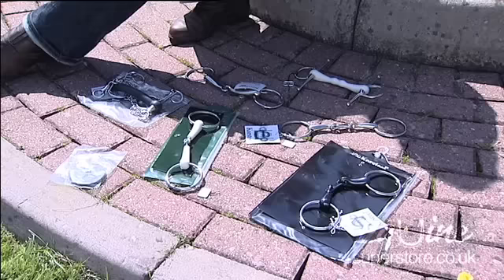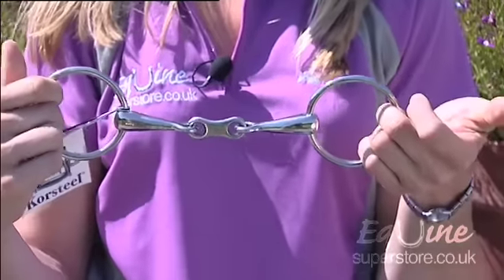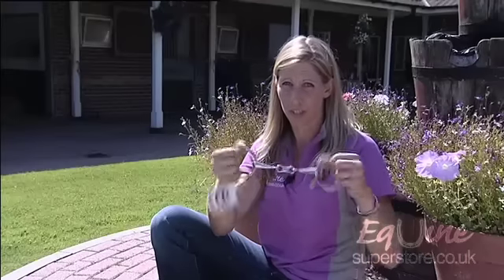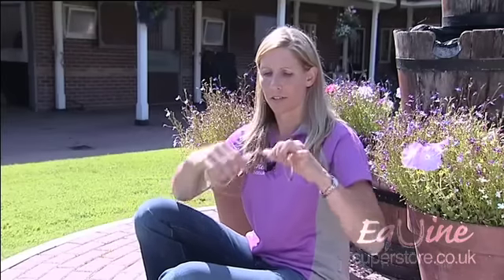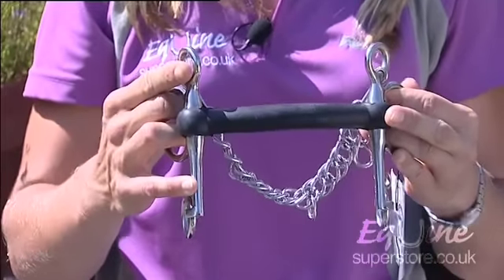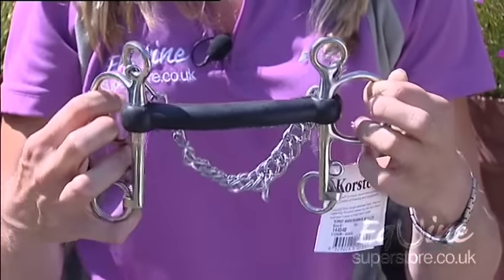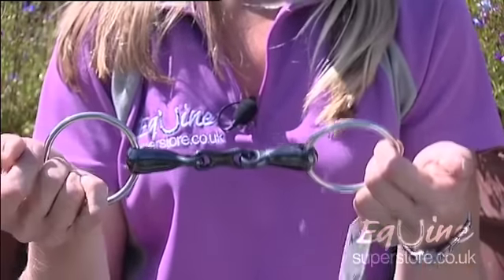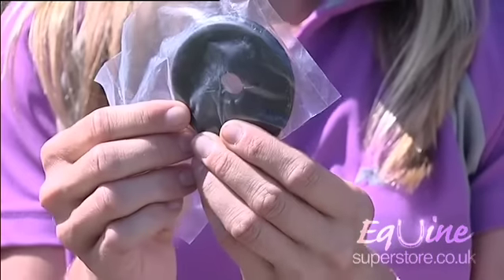Advice on choosing the right bit for your horse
- Advice on choosing the right bit for your horse from the team at Equine Superstore.
Equine Superstore is a great new online store for all of your equestrian supplies. We stock a huge range of equestrian equipment for horse and rider, including equestrian clothing from Toggi, Mountain Horse, Dublin, Musto and many more equestrian clothing brands. We have an extensive collection of horse rugs, saddles, tack and other quality equestrian supplies at low prices. And remember to check our special offers section to find our latest great deals on equestrian equipment.